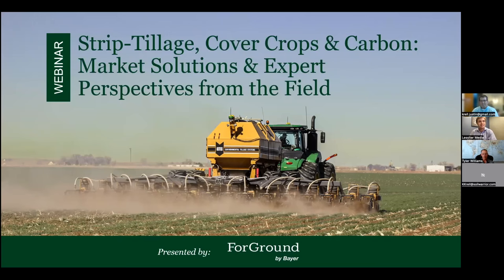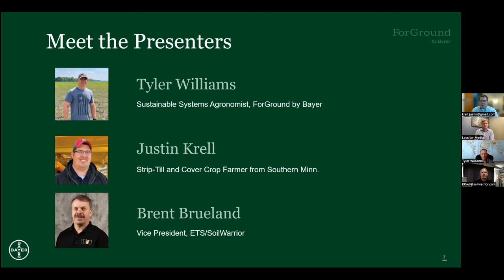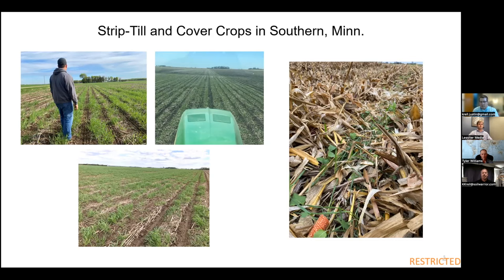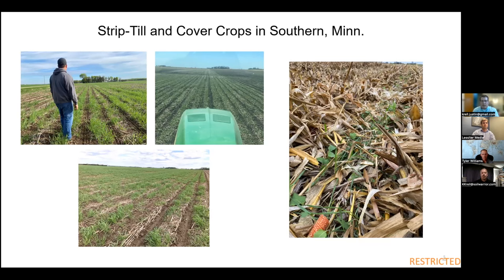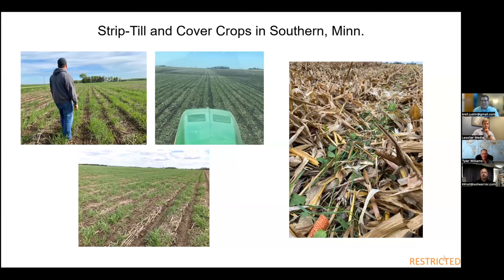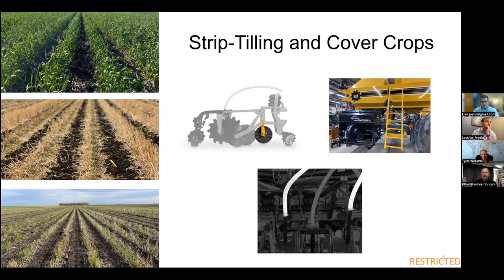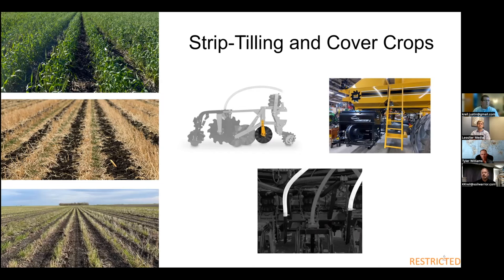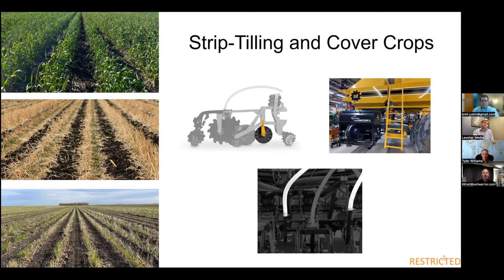Strip-Tillage, Cover Crops & Carbon: Market Solutions & Expert Perspectives from the Field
Cover crops offer a unique solution for keeping field residue where you left it after your strip-till pass, while also providing benefits like breaking up soil compaction and nutrient cycling – but is adopting them the right call for your operation?

This live panel is a joint presentation of ETS/Soil Warrior and ForGround by Bayer, two leaders in regenerative agriculture and preserving soil health. Experts from ETS and ForGround will lead an in-depth discussion about the benefits of integrating cover crops with strip-tillage, and how both companies support farmers who do. Plus, a farmer with firsthand knowledge of the practices will be on hand to talk about his motivations, challenges and results.

Here’s what’s covered:
• The intricacies of integrating cover crops with strip-tillage
• Real-life results from a farmer who’s adopted the practices
• Insights and best practices from ETS and ForGround experts
• How enrolling in the Bayer Carbon Program can benefit your farm

About ETS
Environmental Tillage Systems, Inc. (ETS) is a leading manufacturer of conservation tillage and nutrient management equipment designed to enhance soil productivity and farm profitability.

About ForGround by Bayer
ForGround supports farmers in considering, adopting and expanding regenerative agriculture practices with personalized agronomic support, exclusive discounts and opportunities to earn income for implementing regenerative practices.

The presentation will be followed by a live Q&A session.